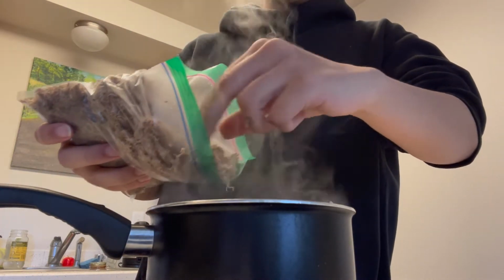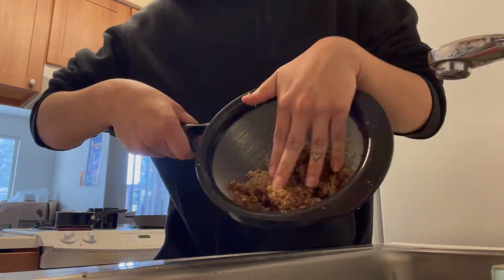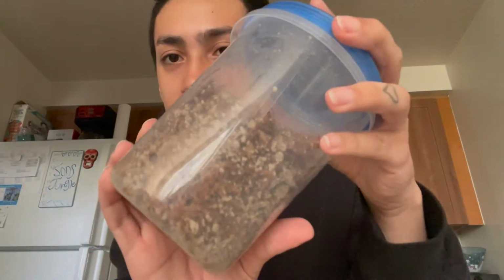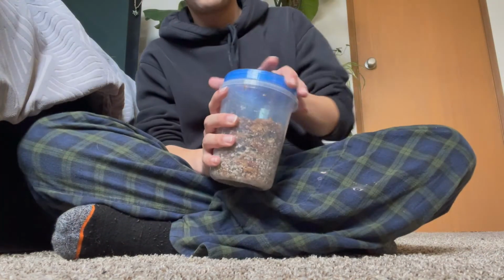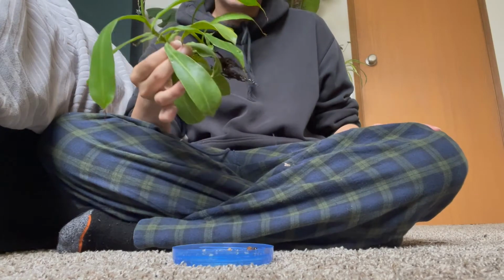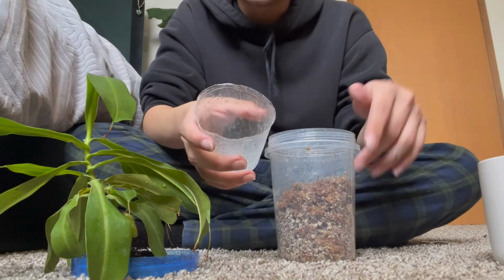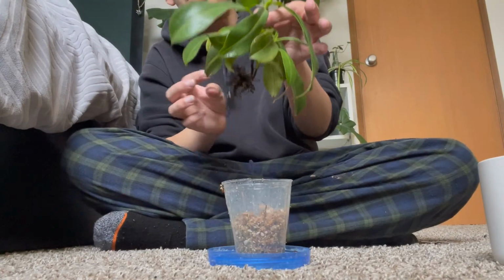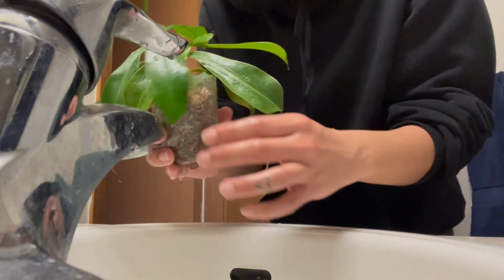Repotting My Pitcher Plant! ♡ Making Carnivorous Plant Potting Mix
In this video, we will be repotting my pitcher plant! I also show myself making carnivorous plant potting mix. I hope you guys enjoy this video and I hope my pitcher plant is gonna be a lot happier now lol. Let me know down in the comments if you have a pitcher plant soil mix recipe or tips! Hope you have a good day/night. ♡

(non-planty) instagram: @joosbabi

0:00 - intro
0:43 - my pitcher plant
3:50 - boiling sphagnum moss
5:20 - making carnivorous plant potting mix
6:14 - repotting my pitcher plant
10:38 - outro